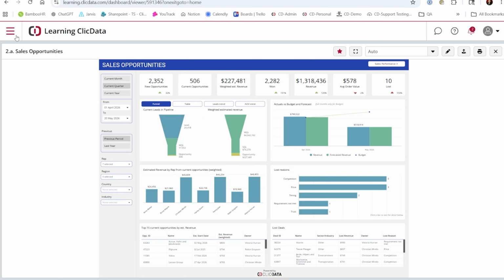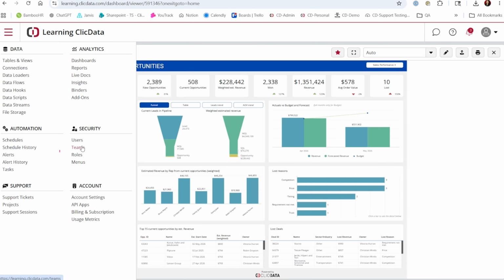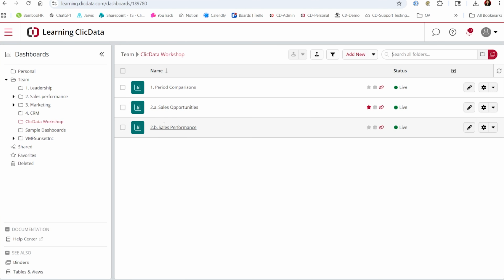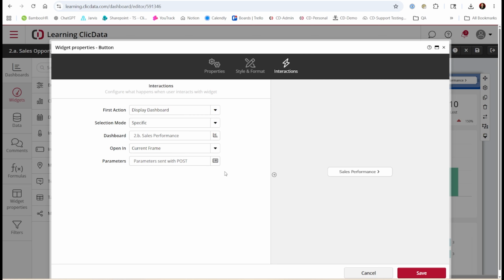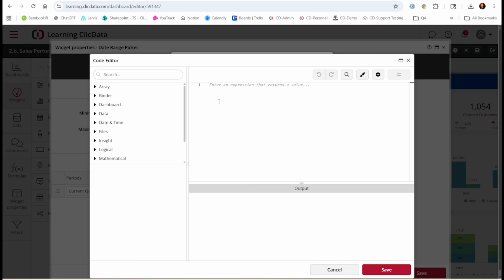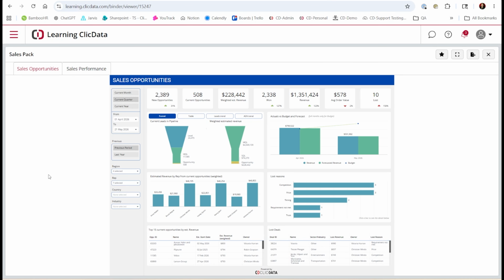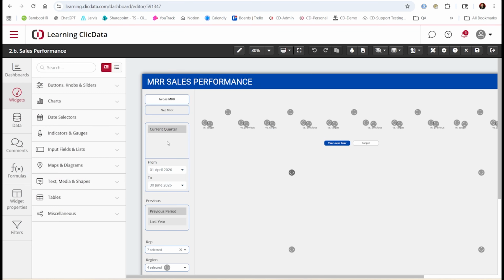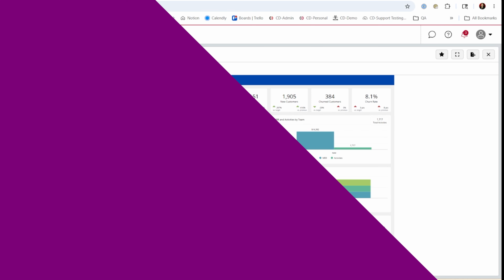Pro Workshop - User, Team, Session & Dashboard Parameters Explained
Welcome back to ClicData's Pro Workshop! In Episode 2, Nancy walks you through the power of ClicData Parameters — the smartest way to make your dashboards automatically show the right data to the right person, without building dozens of versions.

Whether you're managing a team of 60 sales reps or a VP who needs a bird's-eye view, parameters eliminate the manual filtering and let ClicData do the heavy lifting for you.

In this episode, you'll learn:

👤 User Parameters: Attach values directly to a user's profile so dashboards automatically filter to their data the moment they log in (e.g. Rep ID, Sales Region)

👥 Team Parameters: Define a parameter once at the team level and have every member inherit it automatically, no per-user setup required

📊 Dashboard Parameters: Pass filter selections (like date ranges) from one dashboard to another via button interactions, enabling precise click-driven drill-through navigation

🔄 Session Parameters: Store filter selections in the browser session so values carry across dashboards in a binder seamlessly, no re-selecting, no resetting
From login to drill-through, four parameters, one seamless experience. That's the power of building with parameters in ClicData.

Who this is for: Data professionals and ClicData power users who are already building dashboards and want to move from static filtering to dynamic, scalable personalization.

Happy Dashboarding!

⏱️ Chapters

0:00 – Intro & Why Parameters Matter
00:54 – Use case 1: User Parameter
2:36 – Use case 2: Team Parameter
5:13– Use case 3: Dashboard Parameter
9:10 – Use case 4: Session Parameter